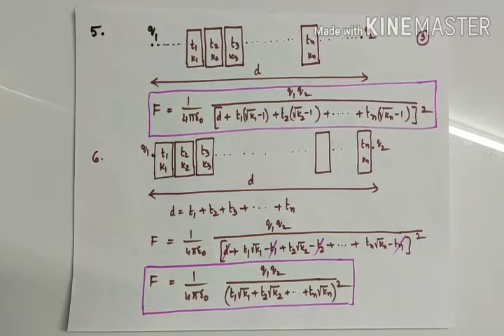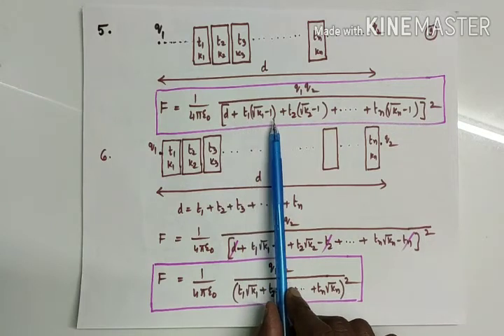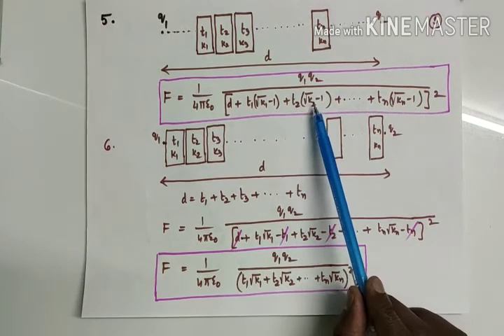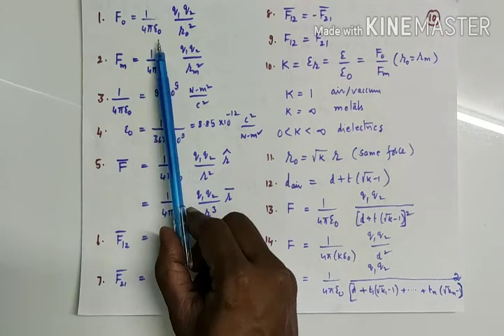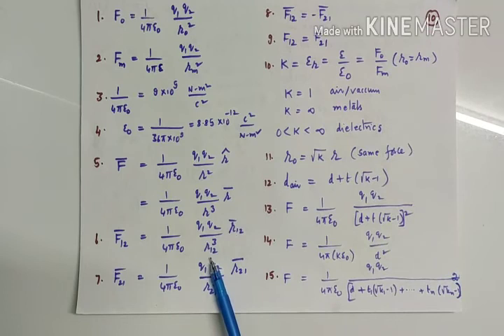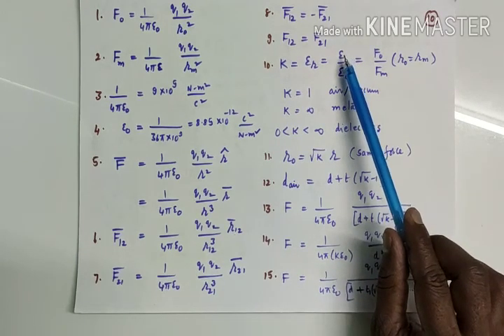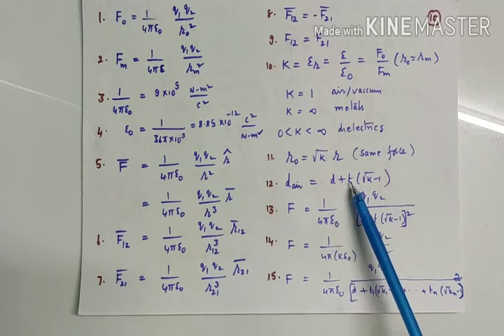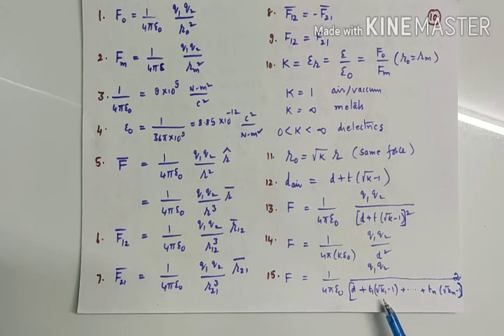6B.Effect of dielectric between two charges and formulae to slove numericals on Coulomb's law.